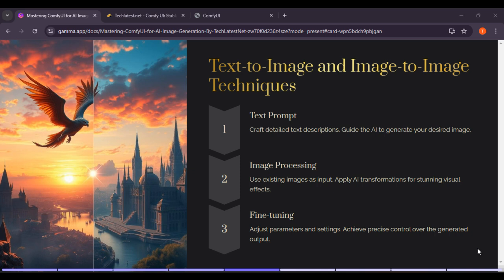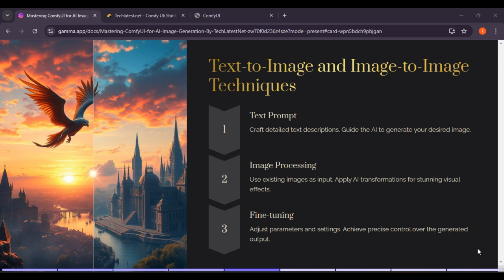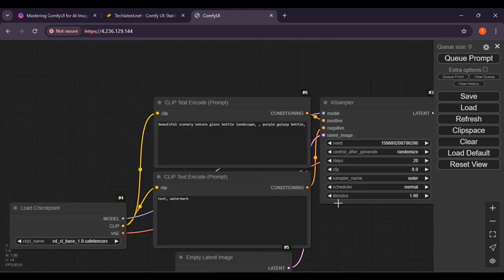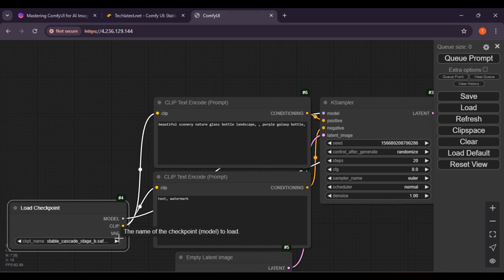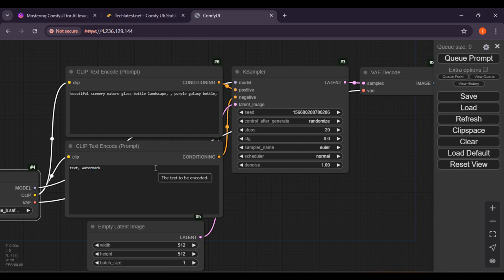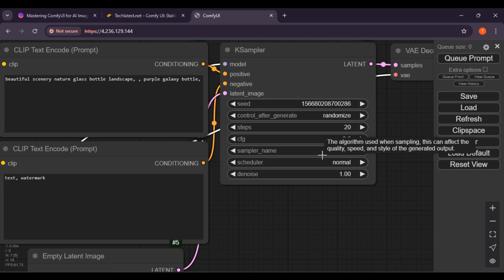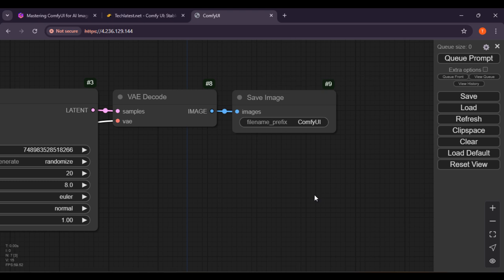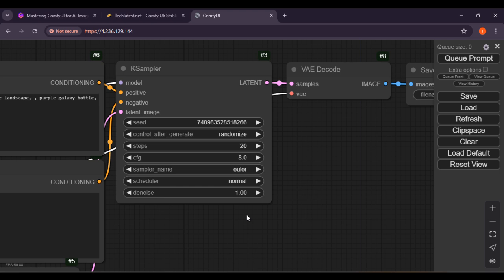09: Text to Image Generation in ComfyUI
In this lecture, we will explore the fascinating process of transforming text prompts into visually stunning images using ComfyUI. You'll learn how to craft effective text inputs, leverage the platform's advanced features, and customize outputs to suit your creative or project needs. By the end of this session, you will have a deep understanding of how to use ComfyUI for seamless and innovative text-to-image generation.